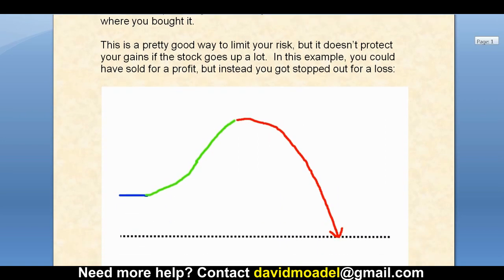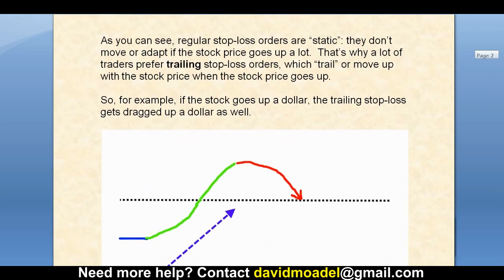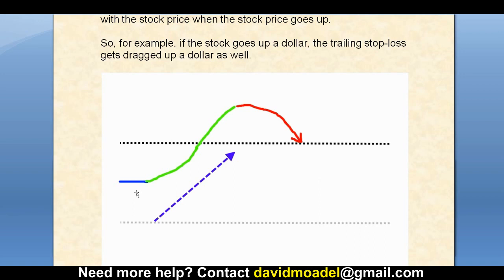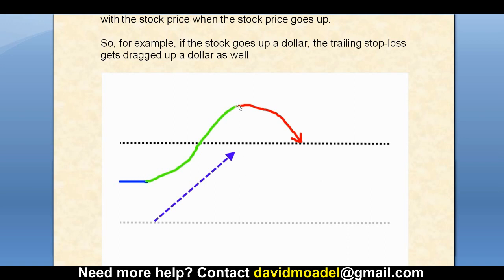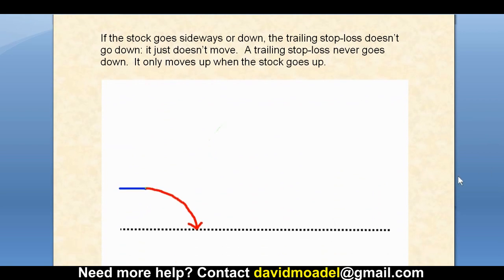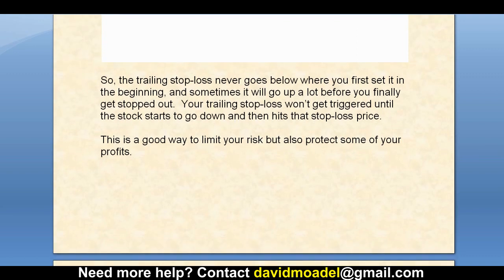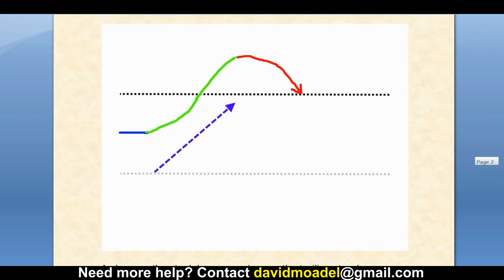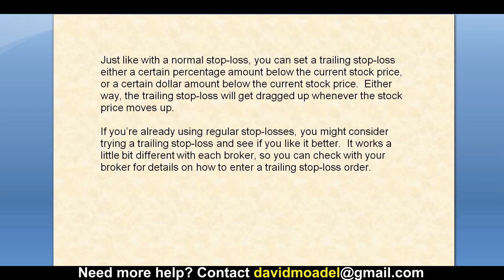Trailing Stop Loss Orders Explained // How to use trailing stops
Trailing Stop Loss Orders Explained -- How to use trailing stops // Want more help from David Moadel?